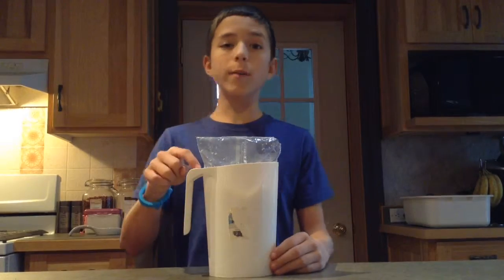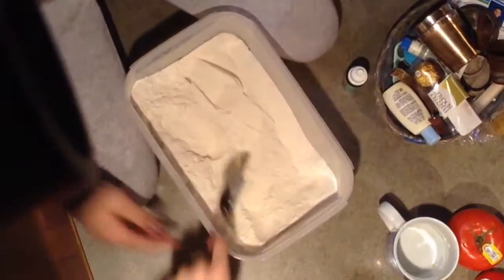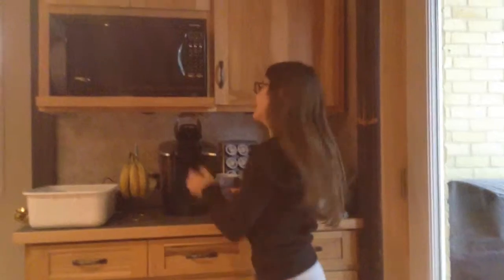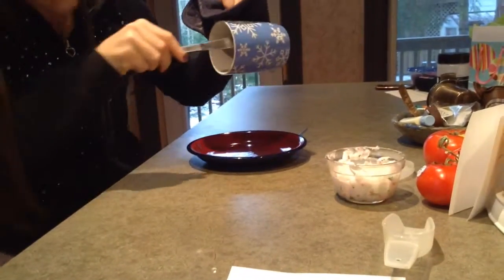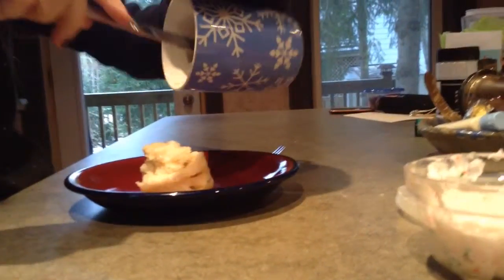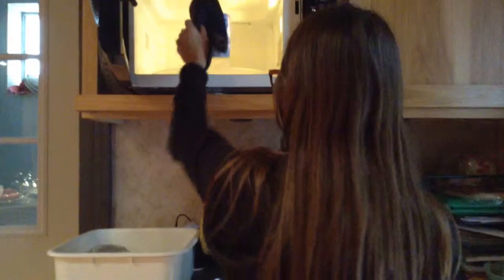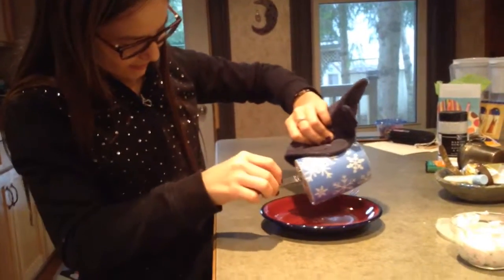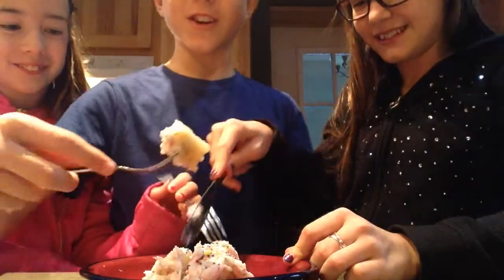Cool Cooking Kids Cooking Show:Microwave Mug Cake